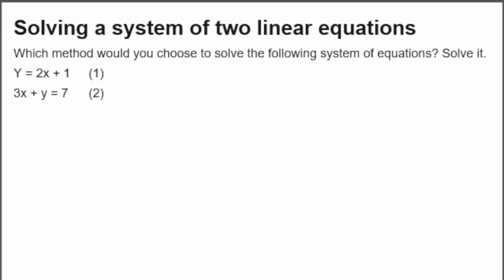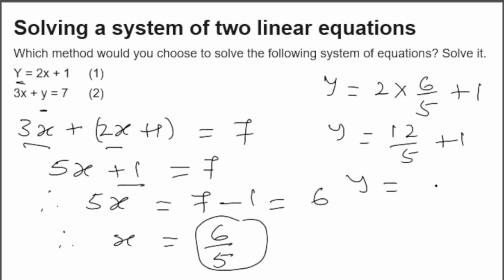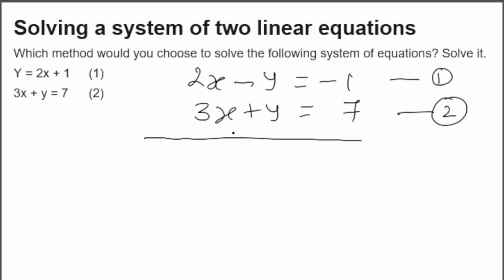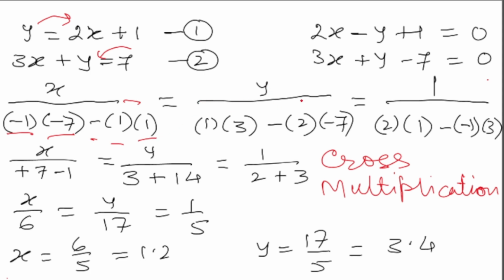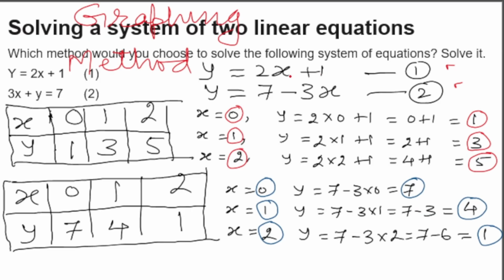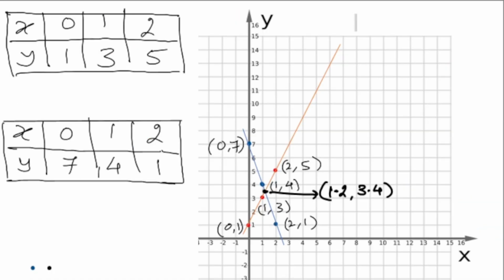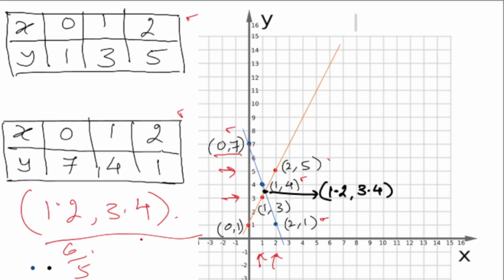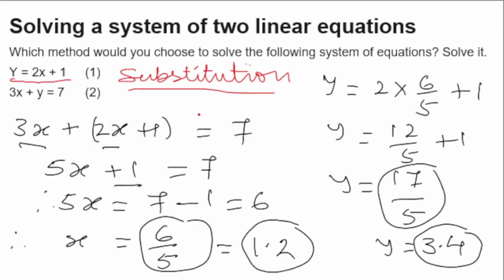Solving system of two linear equations by substitution, elimination, cross multiplication & graphing